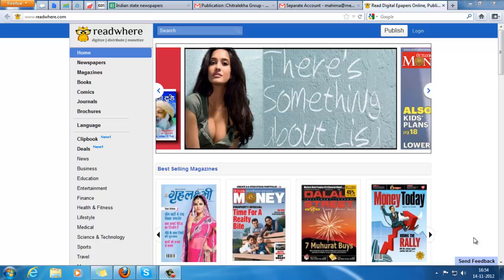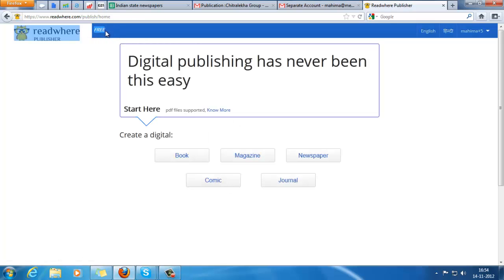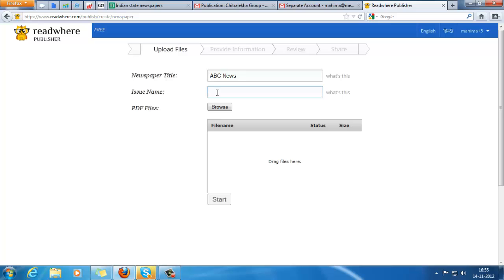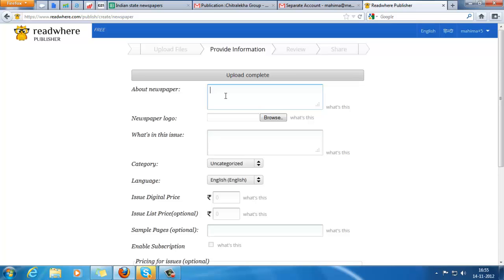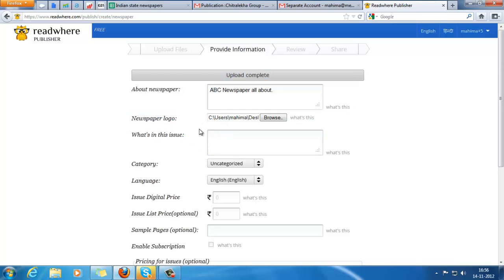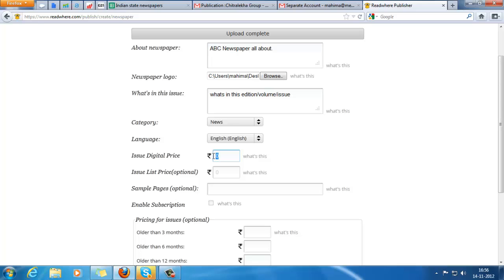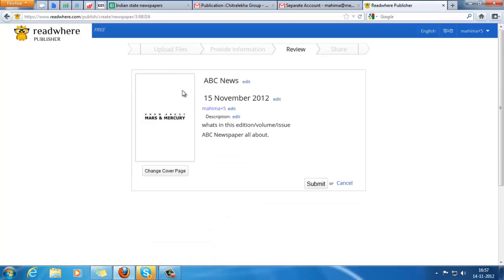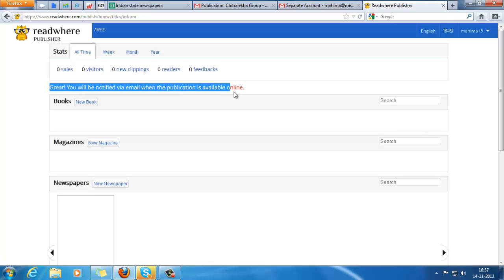How to Publish a newspaper on Readwhere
How to Publish a newspaper on Readwhere, free publisher account.